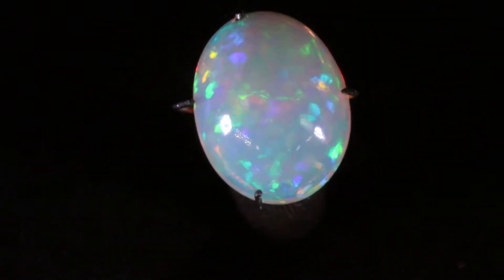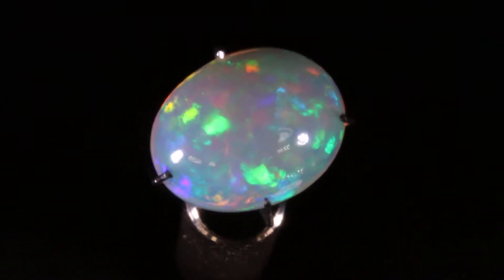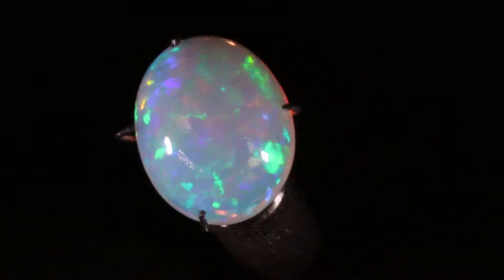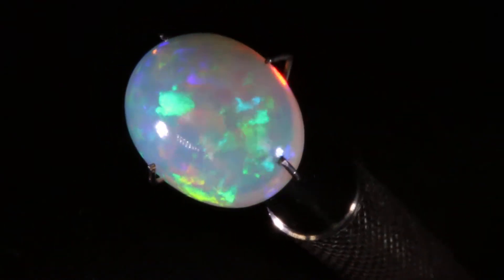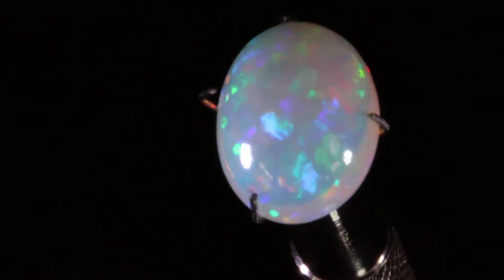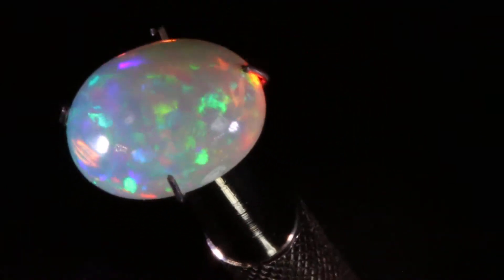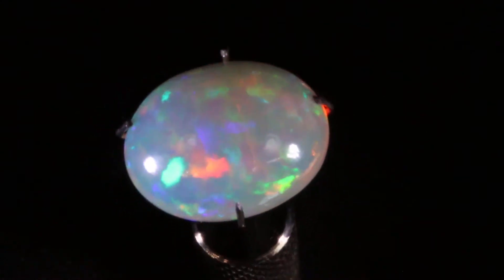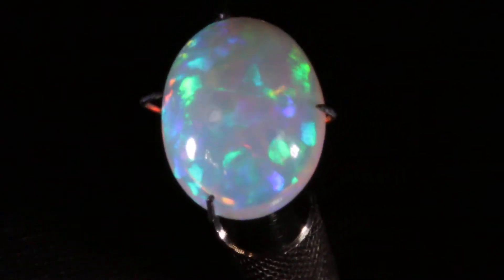A 4, 12X10mm ETHIOPIAN WHITE OPALS, VIDEO A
Ethiopian white opals available at AmyKJewels on Etsy to go with custom Jewelry settings.